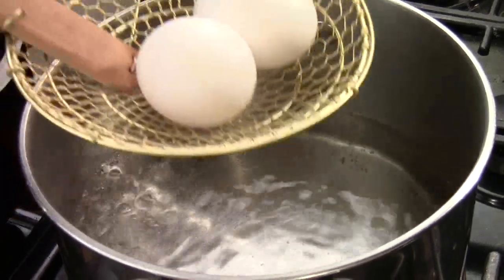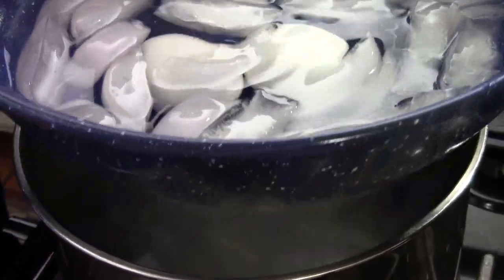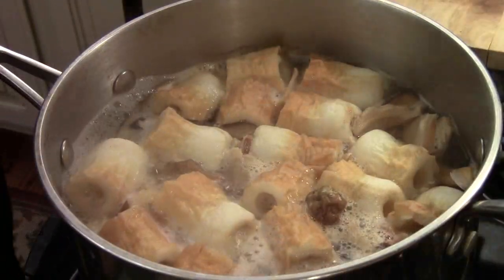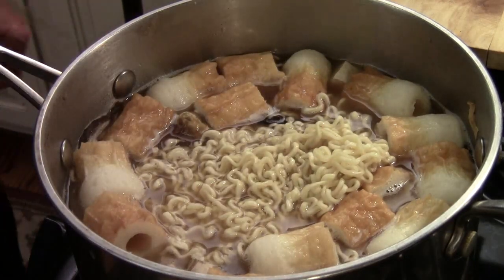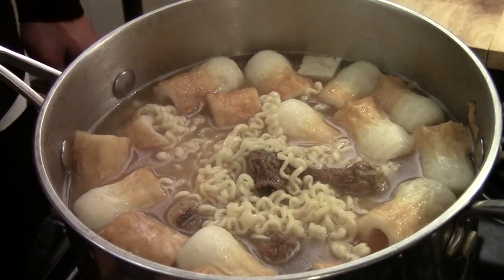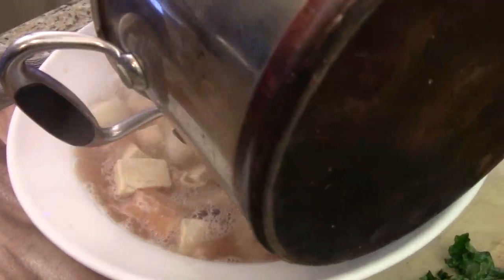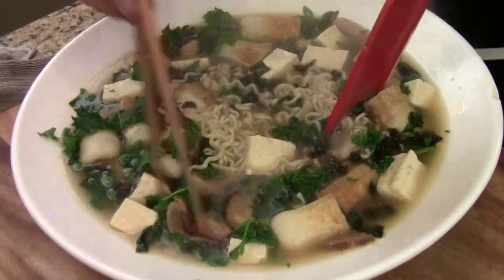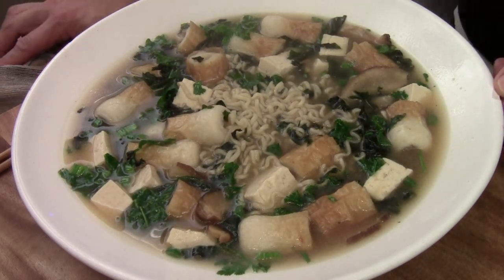Miso Noodles Soup (simple and easy)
2 eggs lightly boiled 5-6 minutes, so that it is still running egg yolk.
8-9 cups of water
1 1/2 TBS of dashi powder
1/2 cup of dry shitake mushroom ( soaked in 3 cup of hot water for 15 minutes)
1-2 cup of chopped tofu
1/2 cup of chopped fish cake
3 packages of dry ramen noodles
2 tsp of mirin cooking wine
2 TBS of miso paste dissolve in 2 TBS of warm water
3 TBS of chopped cilantro, 3 TBS of chopped green onion and 1/4 cup of dry seaweed.
Some optional add ins(bok choy, napa cabbage, kale, spinach, broccoli and etc)